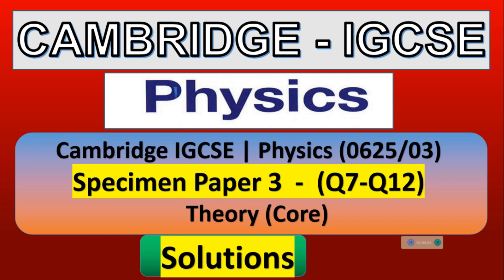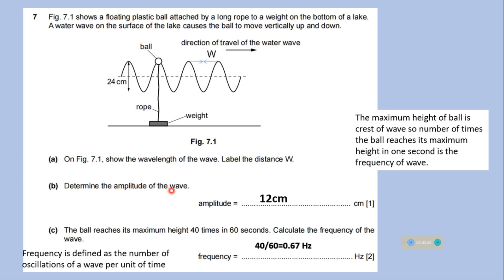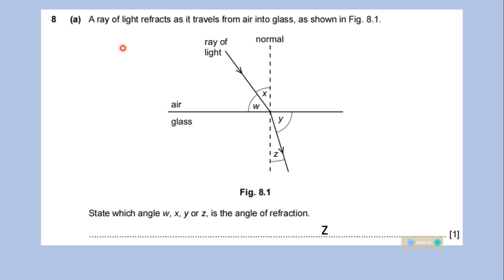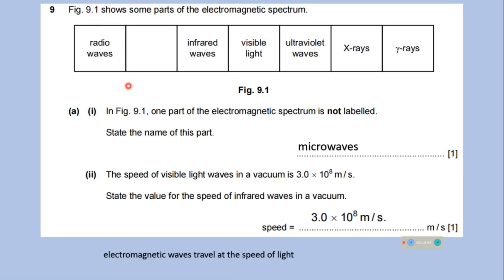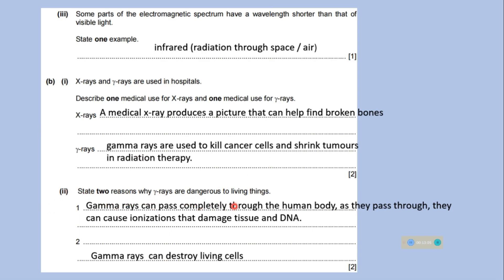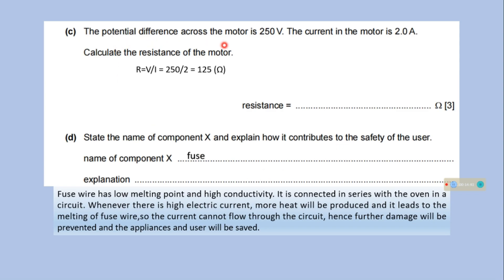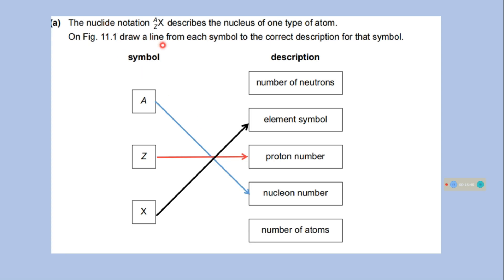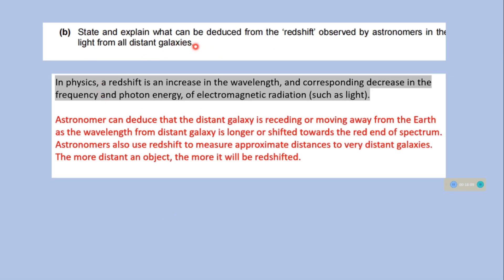IGCSE Physics paper3 SPECIMEN PAPER paper3 /0625/03/sp/2023/Q7 to Q12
0:00 Introduction
00:20 Fig. 7.1 shows a floating plastic ball attached by a long rope to a weight
02:54 A ray of light refracts as it travels from air into glass, as shown in Fig.8
03:59 Fig. 9.1 shows some parts of the electromagnetic spectrum
05:38 Fig. 10.1 shows a simplified circuit diagram for an electric oven. The oven contains a fan driven by a motor.
 07:49 draw a line from each symbol to the correct description for that symbol.
09:24 State and explain what can be deduced from the ‘redshift’ observed by astronomers in the
light from all distant galaxies